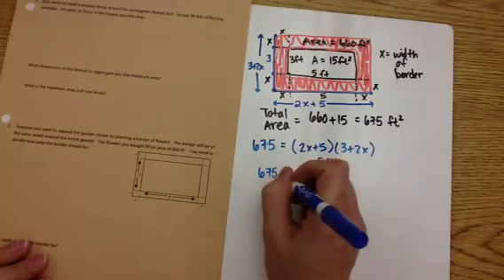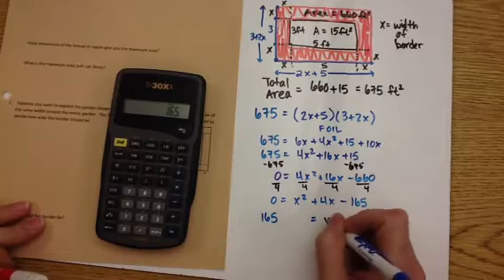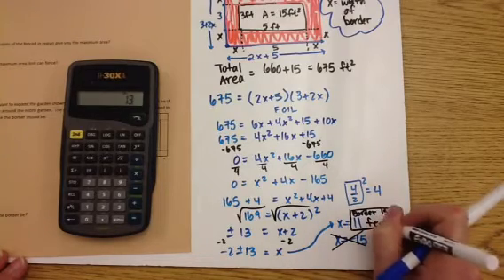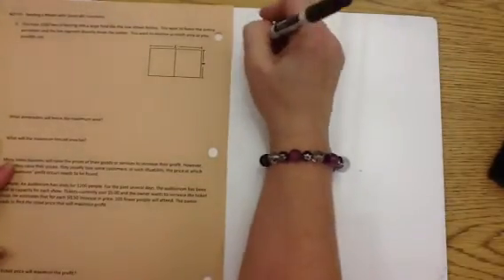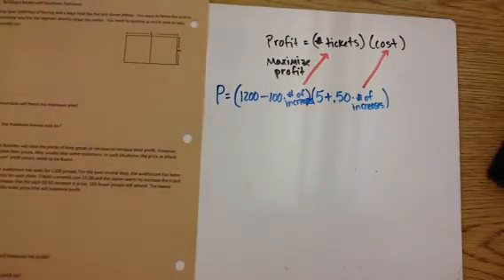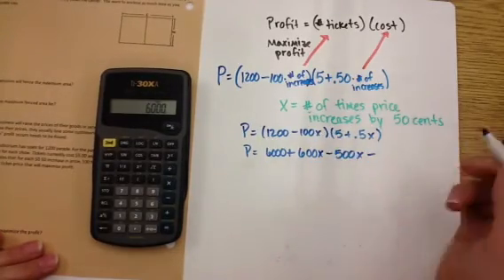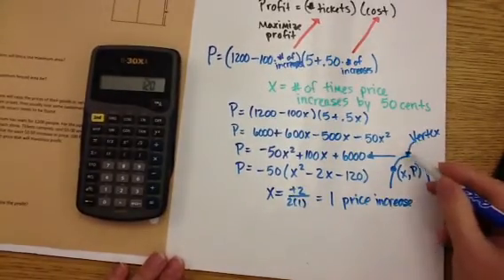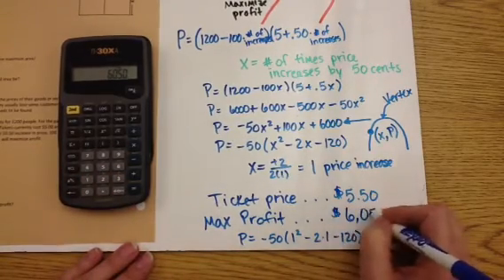2 Building a model with quadratic functions